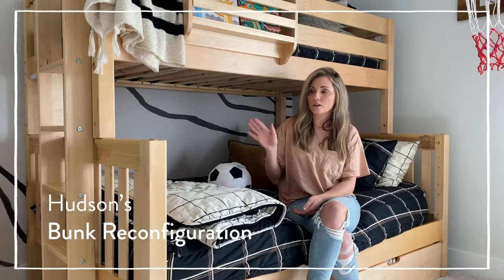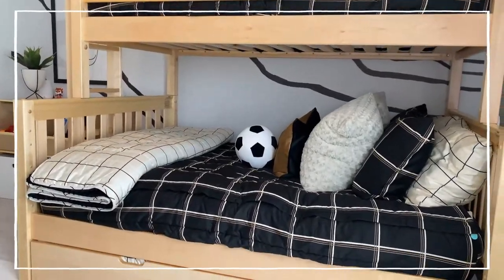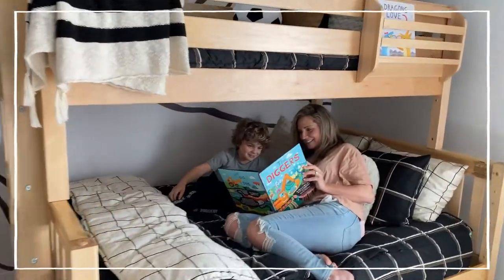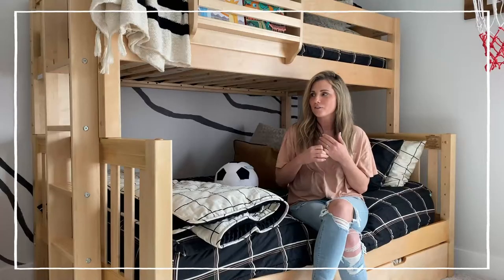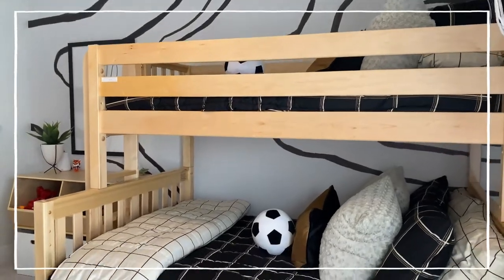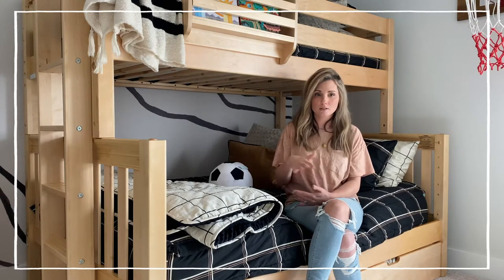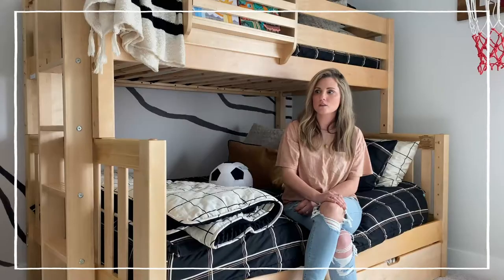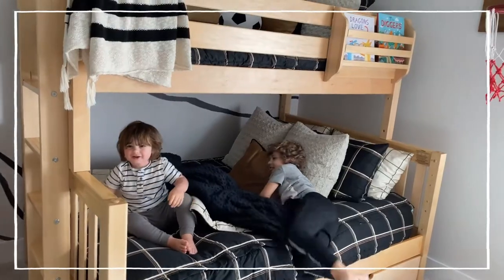Room Reveal: Triple Bunk Transforms to Twin over Full Bunk Bed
Mom of four is experienced designing unique kids rooms. Fast forward to their new home where Adrianne brought the designs to live by creating individual spaces for all of her kids. Hear more from Adrianne about their experience converting the bed from a triple corner bunk bed to a twin over full bunk bed with trundle.